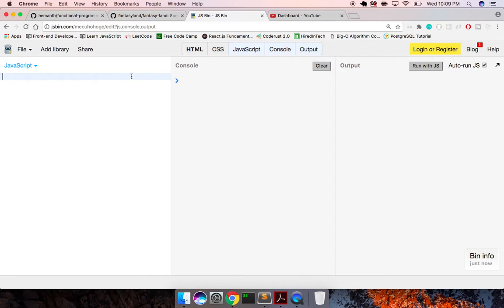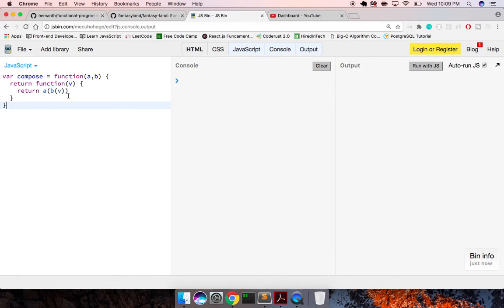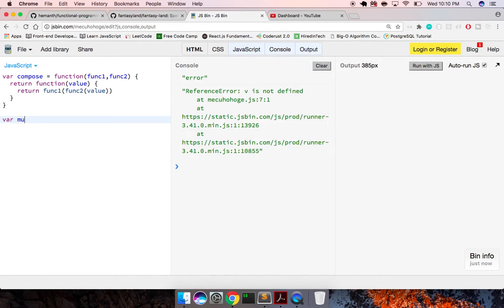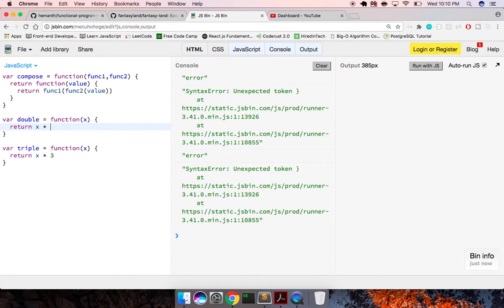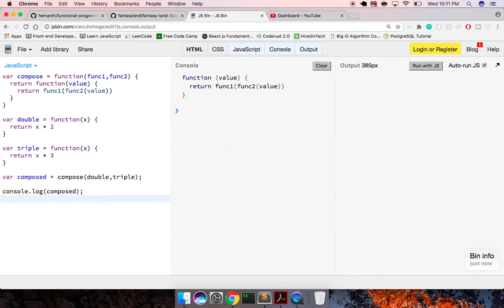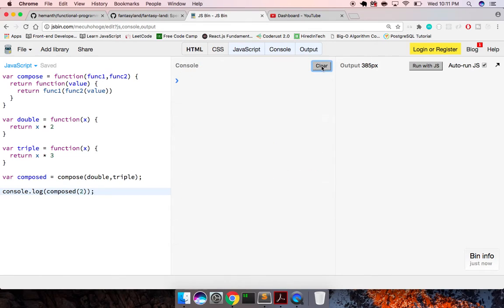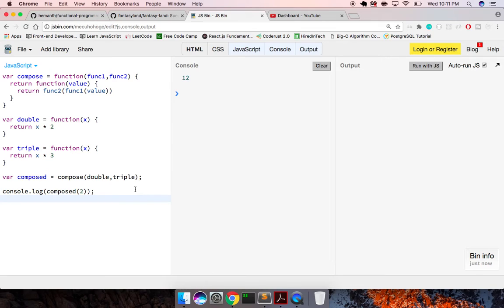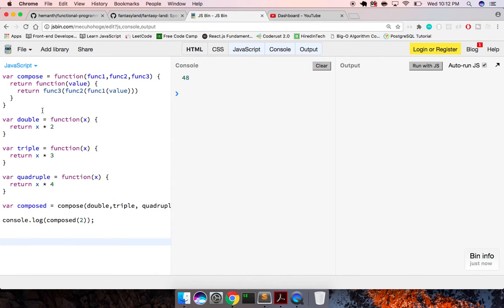JavaScript Function Composition Explained